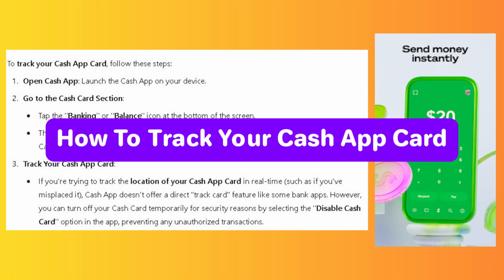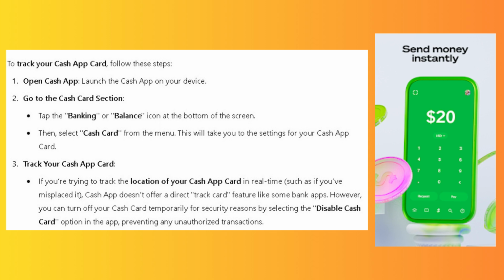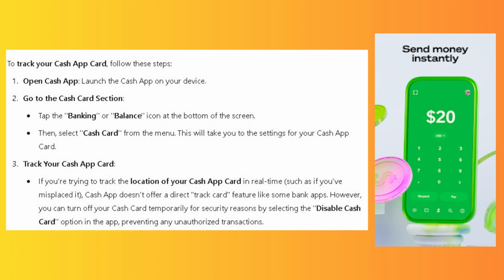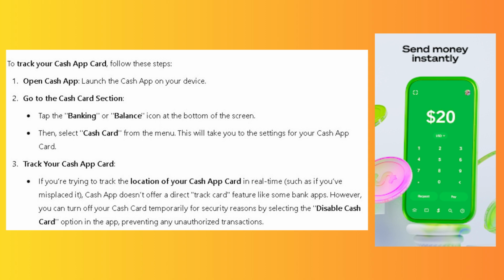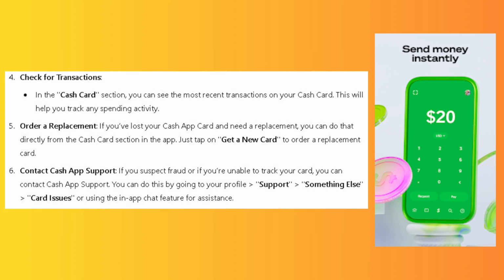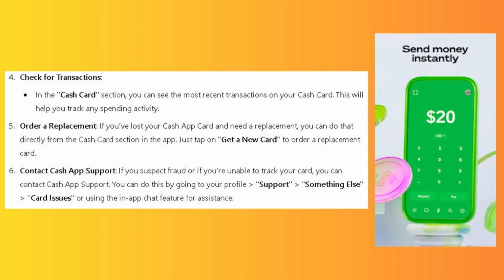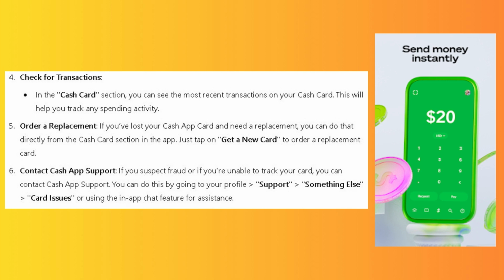NEW! How To Track Your Cash App Card (FULL GUIDE) 2025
In this comprehensive guide I will show you how to track your cashapp card in 2025! this tutorial will take you step by step on how to easily fixtrack your cashapp card.